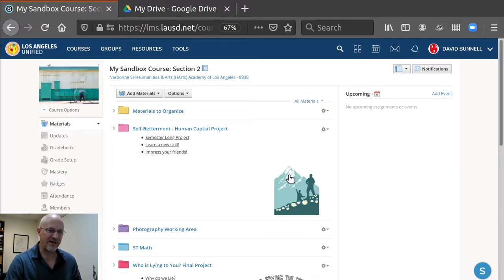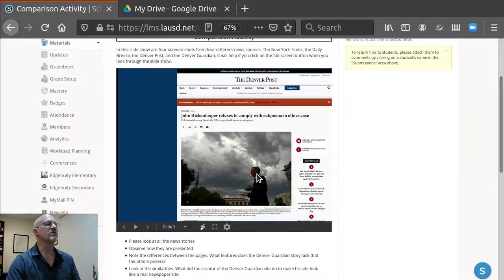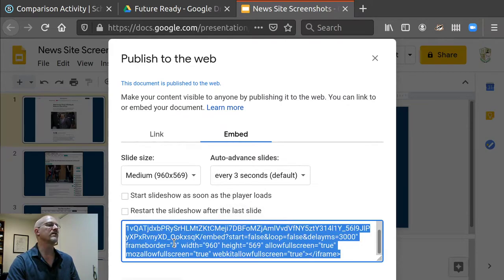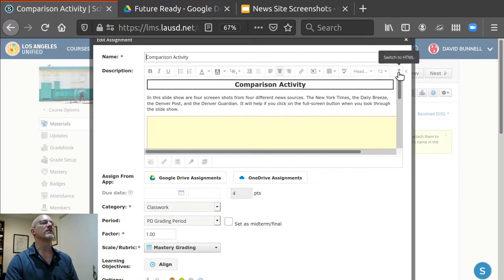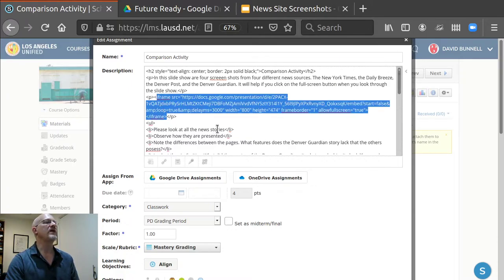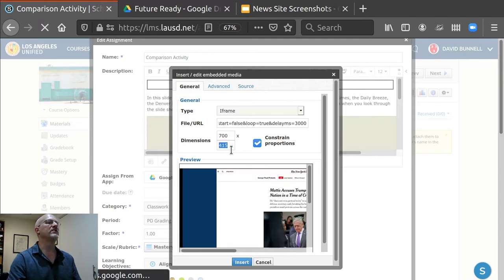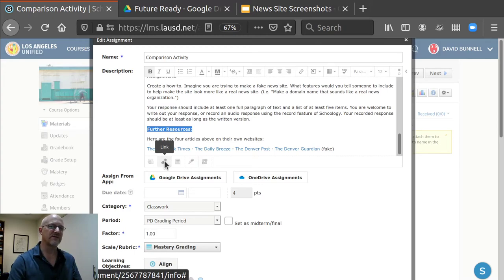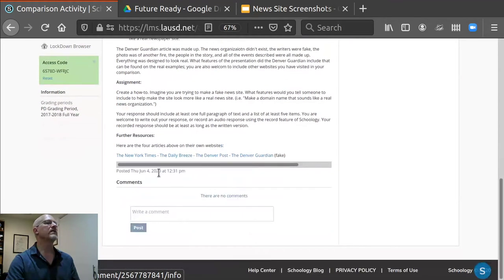For Teachers - Embed Google Resource in Schoology Assinment Page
This tutorial shows how to embed a Google Doc, Microsoft Doc or other cloud file resource into a Schoology Page or a Schoology Assignment description.